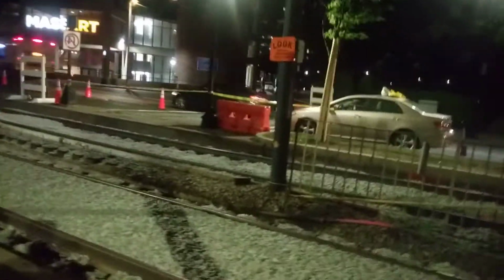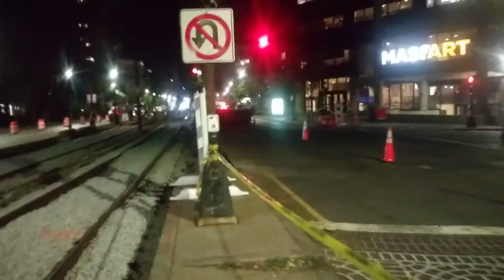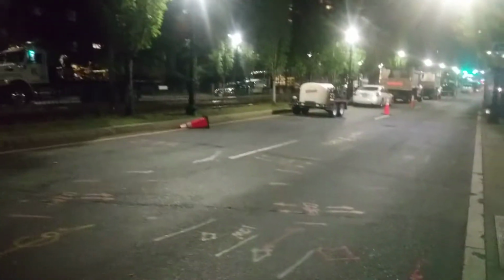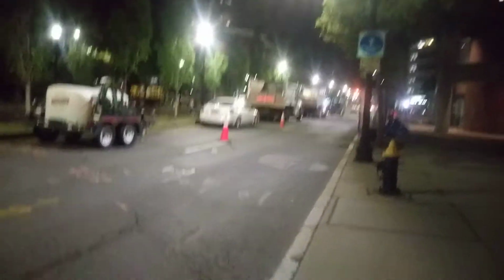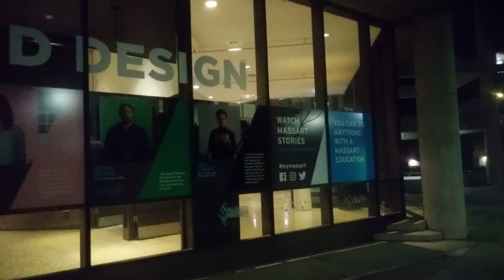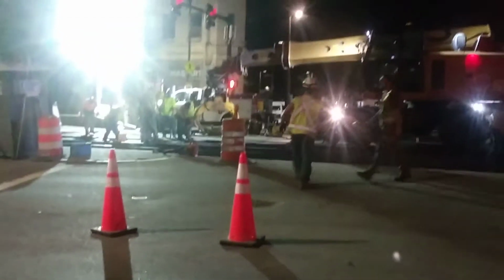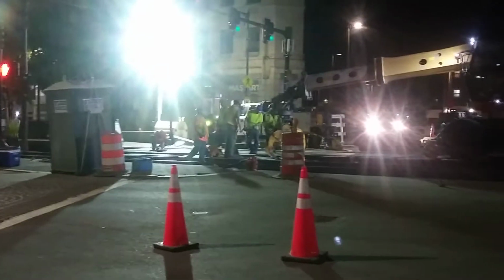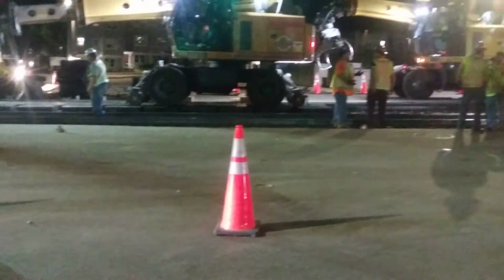The MBTA is upgrading the tracks along Huntington Avenue in Boston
Crew is upgrading a large section of tracks along the E line.They have been working night and day around the clock. So far it is coming out very good.